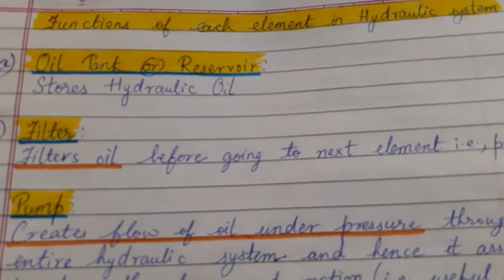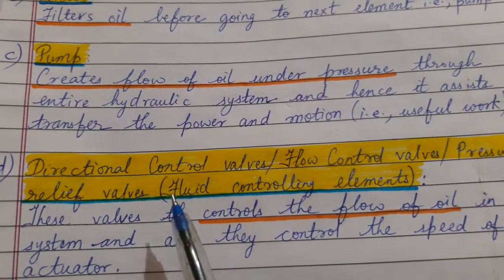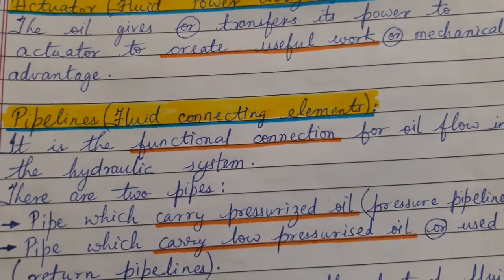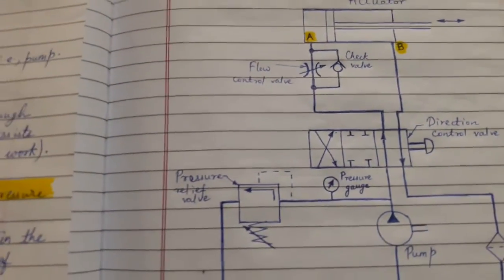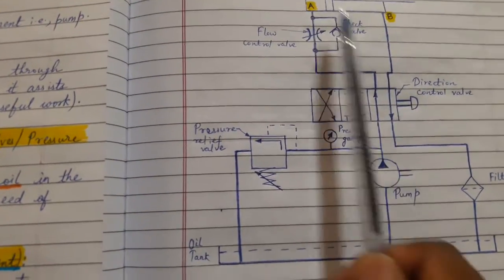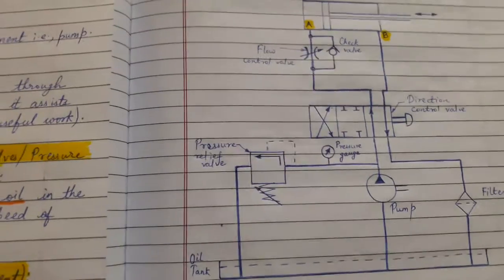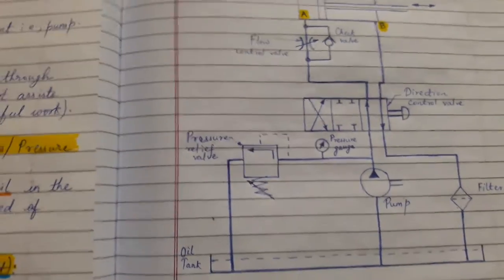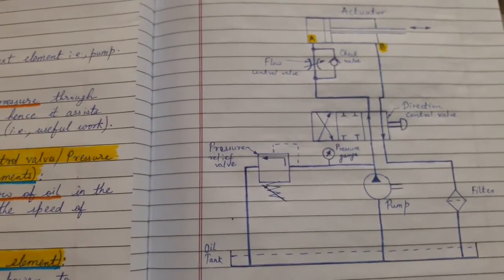Functions of each element in Hydraulic system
Easy explanation.